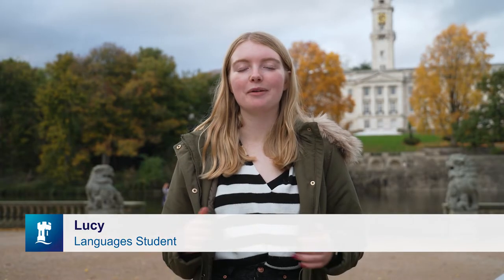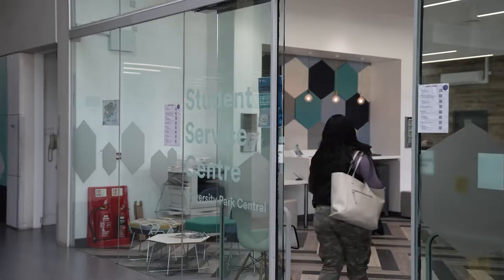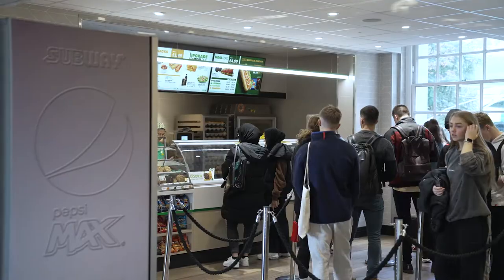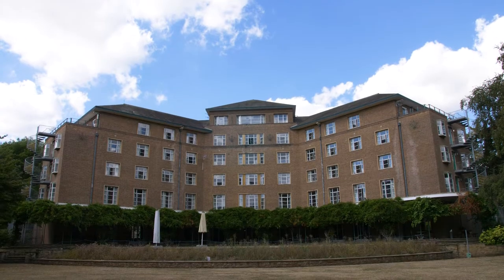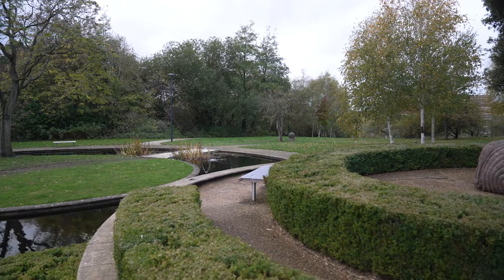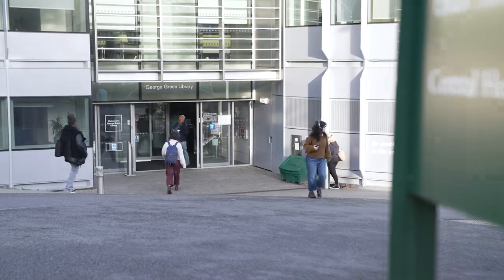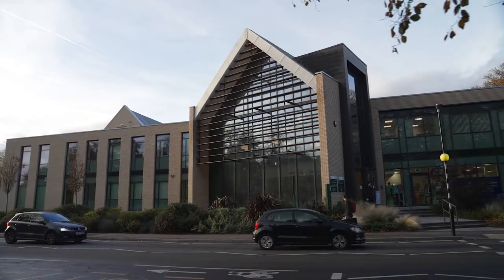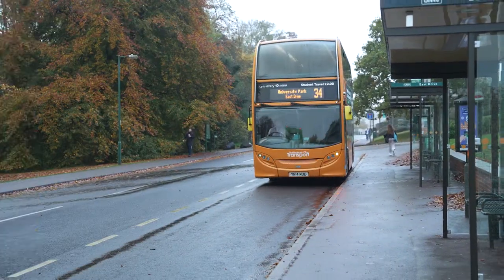What's around University Park Campus? | University of Nottingham Campus Tours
Join fourth year student Lucy on a tour of our stunning University Park Campus, located right in the heart of University of Nottingham. University Park is our biggest campus and is home to some of our most iconic buildings, loads of green space and 12 halls of residence - so you're never far from the action!